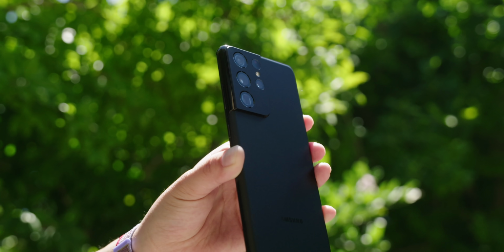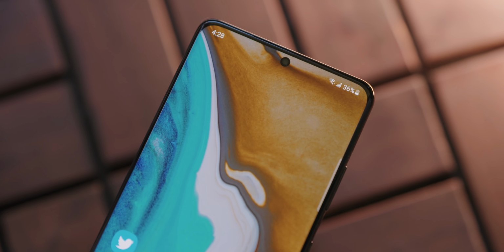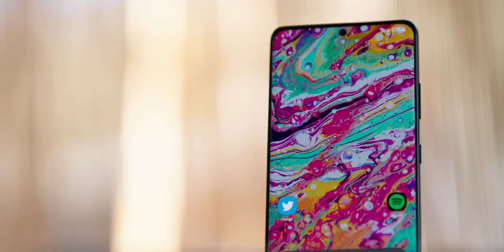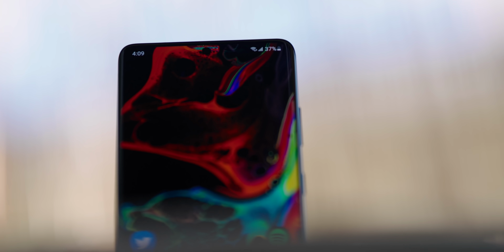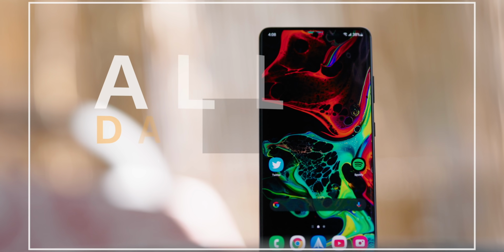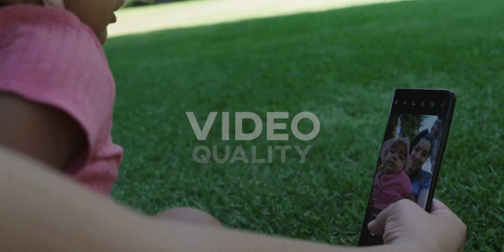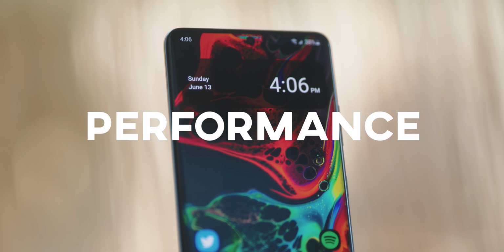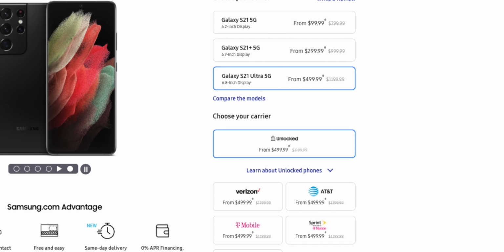Samsung S21 Ultra Review Six Months Later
Believe it or not, the Samsung Galaxy S21 Ultra is now over six months old! At launch, it was one of the best Android phones you could get or want. Now six months later, is the Galaxy S21 Ultra still the Android king, or is there a new challenger?

6.8" Edge Quad HD+, 120Hz
Ultrasonic fingerprint reader
IP68
Rear camera: 4 cameras, 12MP + 108MP + 10MP + 10MP, 100x zoom
5,000 mAh battery
Storage: 128GB, 256GB or 512GB
S Pen compatibility
Colors: Phantom Black or Phantom Silver